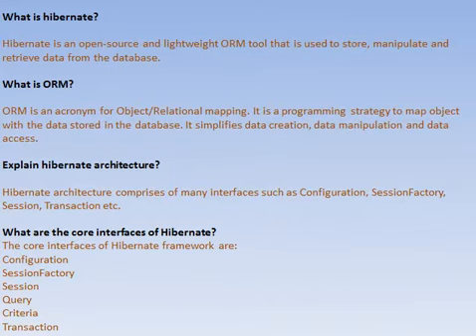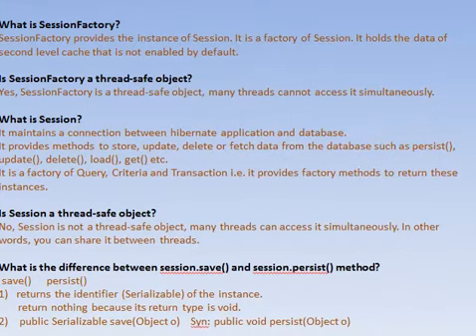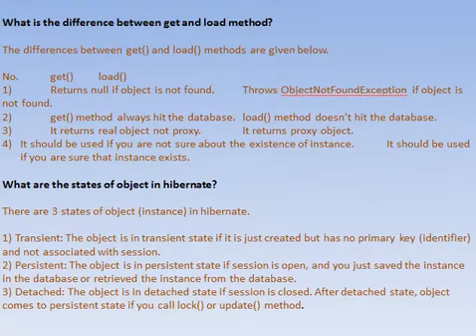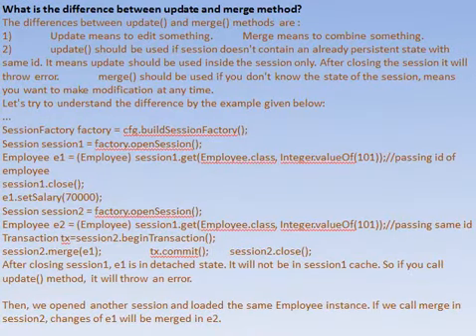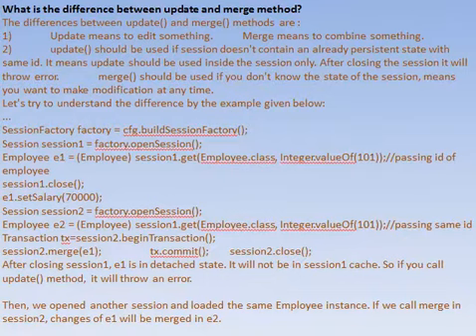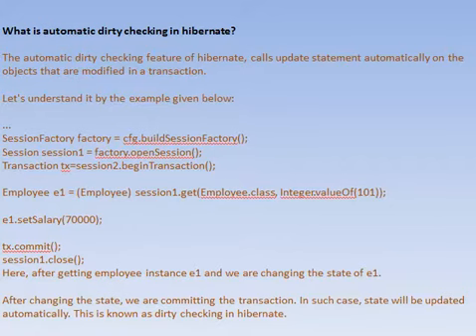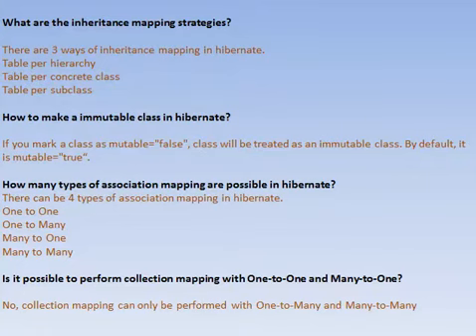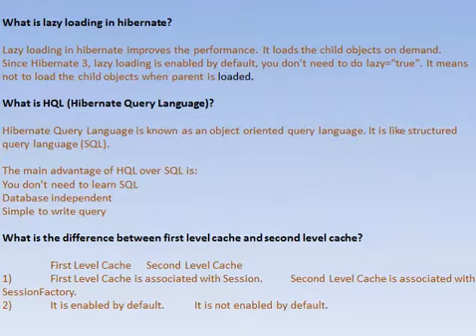Java Hibernate Interview Questions